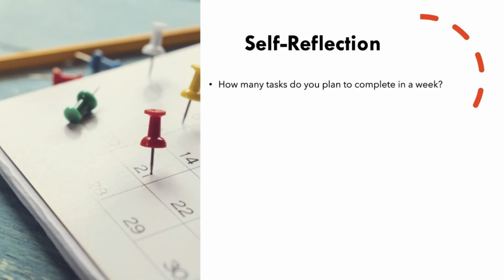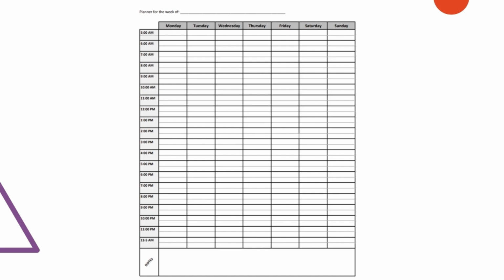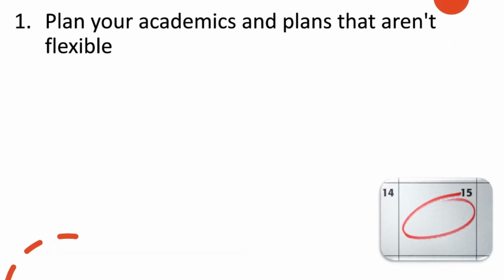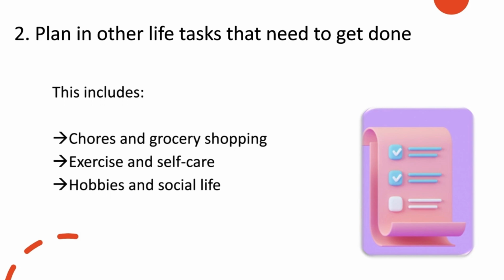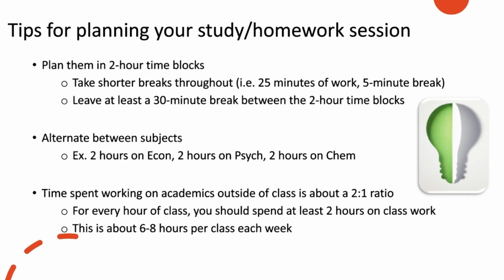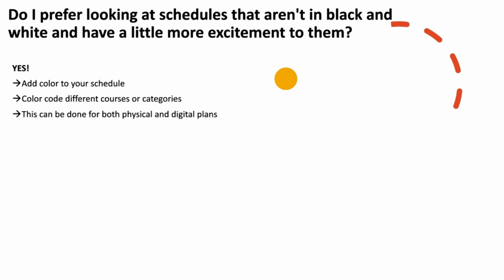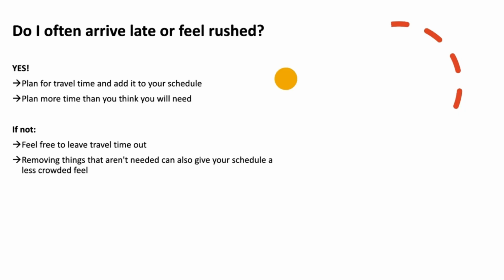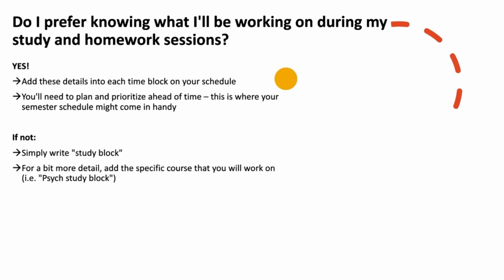Developing a Weekly Schedule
Developing a weekly schedule at the beginning of each semester can help provide a good school/life balance, have a plan for when you will complete your assignments, and help you stay on top of readings and studying.

By doing this, you are setting yourself up for success by staying organized and on top of your work. In the vide you will also find suggestions on how you can modify your weekly schedule to meet your individual needs. By customizing it to your, you are more likely to find it useful and continue using it!